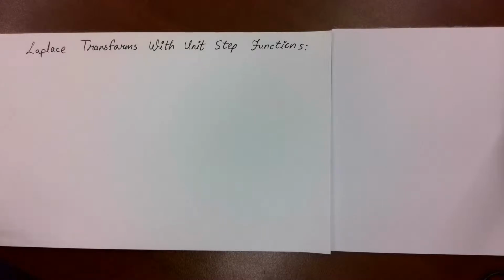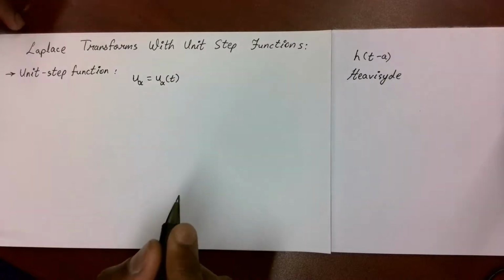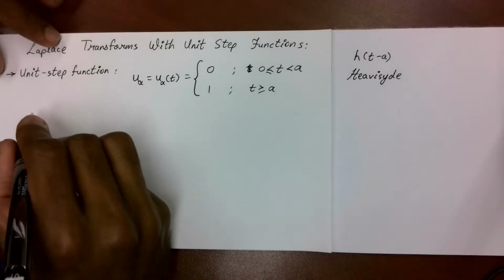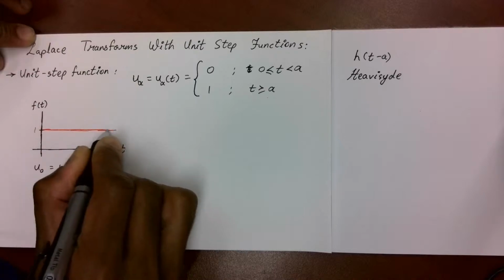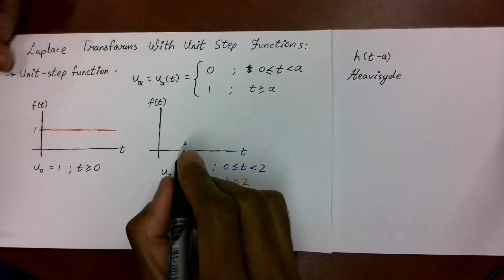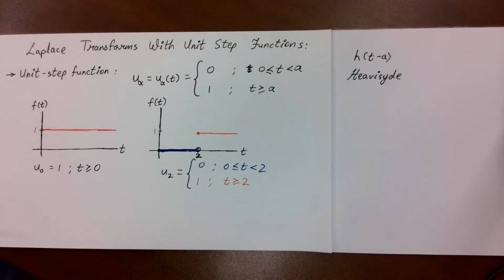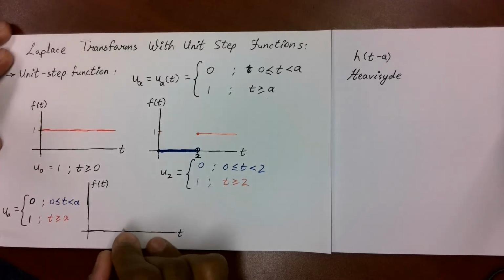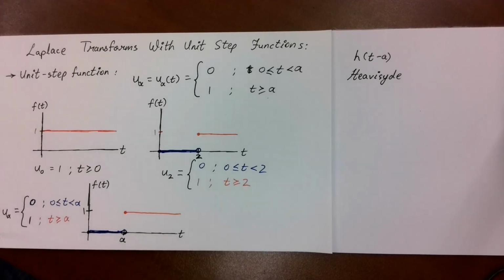Intro to Unit Step Functions